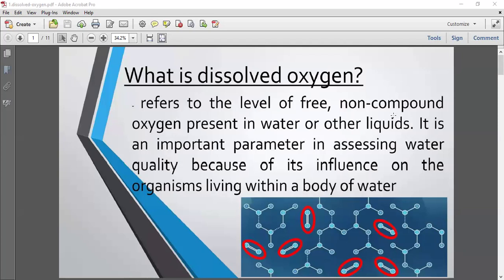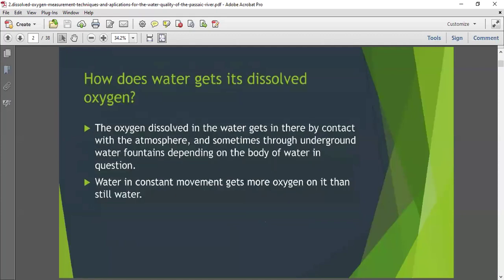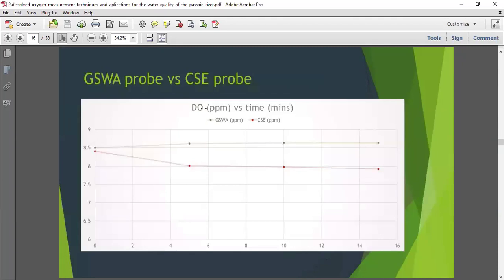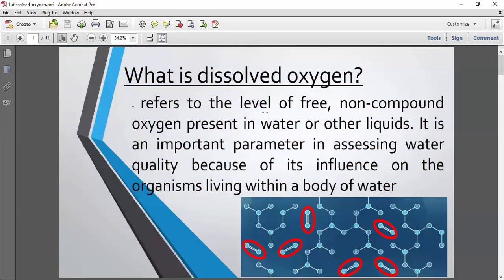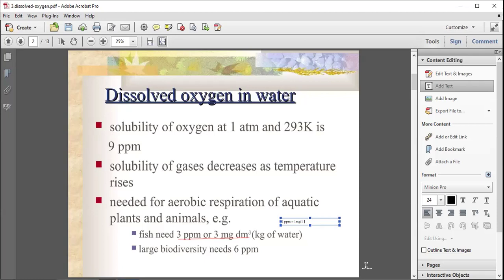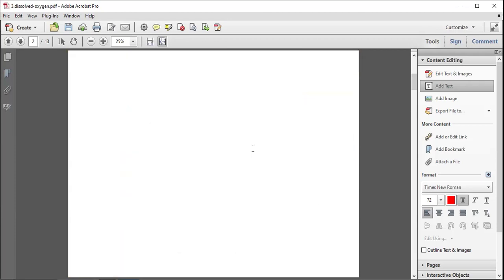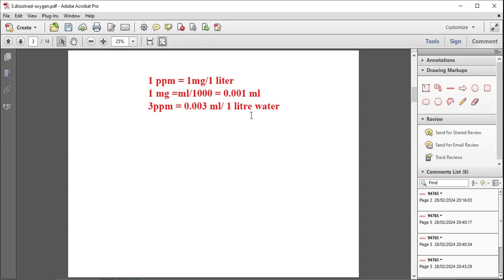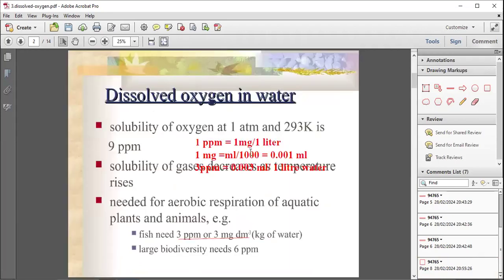DS 7 Dissolved Oxygen 28 02 2024